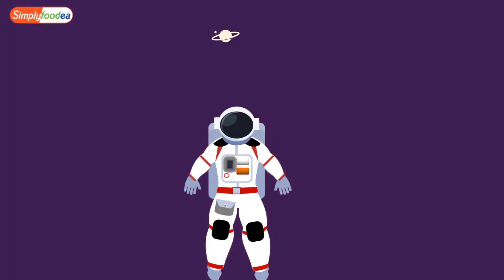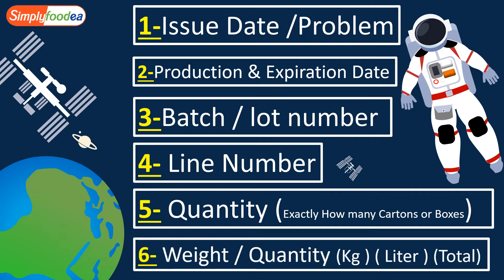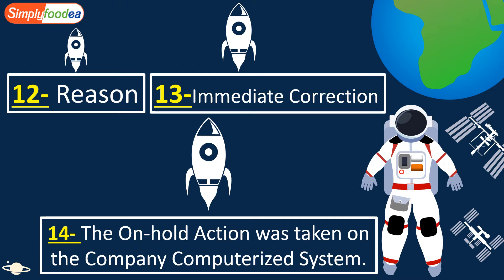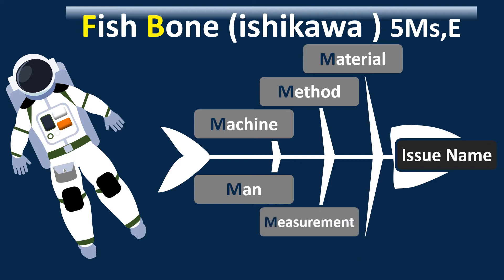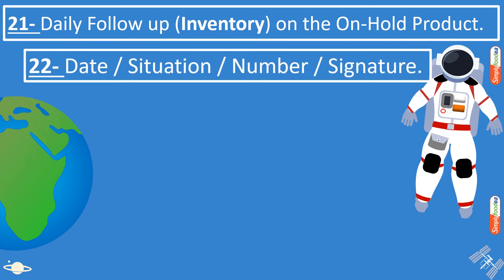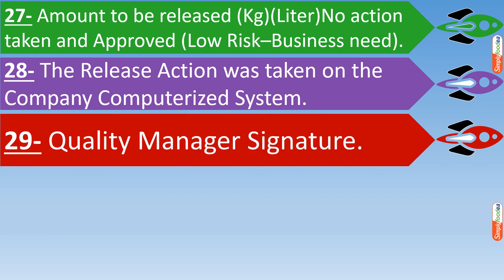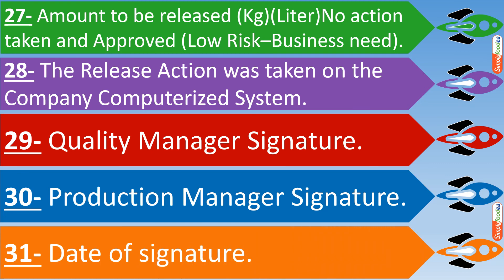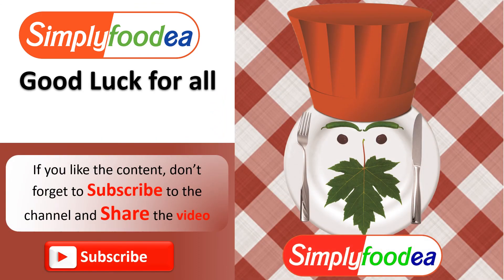Uncovering the Quality On-Hold product reporting - HACCP Training Part 16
The Quality On-Hold Report is an evidence that the Corrective Actions has been taken to the Isolated Product, and follow-up till a decision taken in the Issued Product .
The On-Hold Report prefer to contain the following 31 important Items :-
 1-Issue Date
 2-Production & Expiration Date
 3-Batch / lot number
 4- Line Number
 5- Quantity (Exactly How many Cartons or Boxes)
 6- Quantity (Kg ) ( Liter ) (Total)
 7- Product Name /gm/ml
 8- Shift / Time
 9- Local / export
 10- Place
 11-The Full description of the Issue
 12- Reason
 13- Correction
14- The On-hold Action was taken on the Company Computerized System.
15- Root Cause Analysis
Five Why Questions
Fish Bone
Ishikawa
1- Material
2- Method
3- Machine
4- Man
5- Environment
and on the head of the fish (Issue Name )
16- Quality Inspector Signature
17- Quality Assurance Signature
18- Production Responsible Signature
19- Maintenance Responsible Signature
20- Corrective & Corrective Actions
21- Daily Follow up on the On-Hold Product.
22- Date / Situation / Number / Signature.
23- Lab Analysis if needed.
24- Final Decision.
25- Rework/Recycled (Kg)
26- Scrap / Waste (KG) ( Liter )
27- Amount to be released (Kg)(Liter)No action taken and Approved (Low Risk–Business need).
28- The Release Action was taken on the Company Computerized System.
29- Quality Manager Signature.
30- Production Manager Signature.
31- Date of signature.